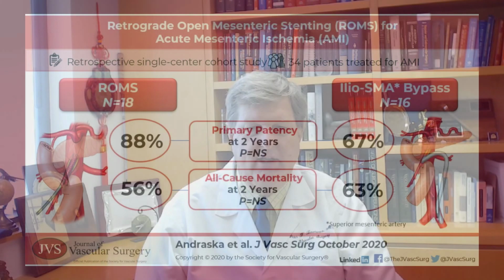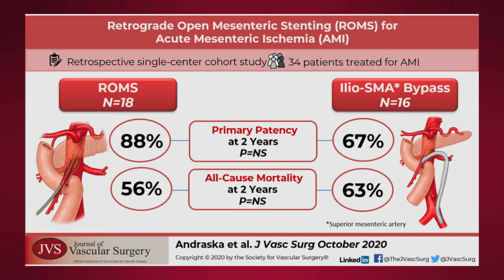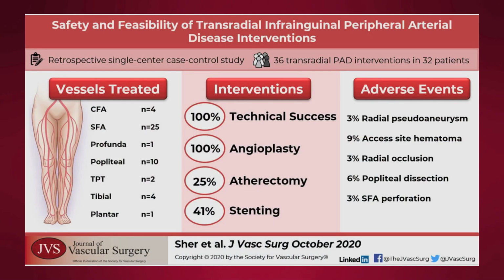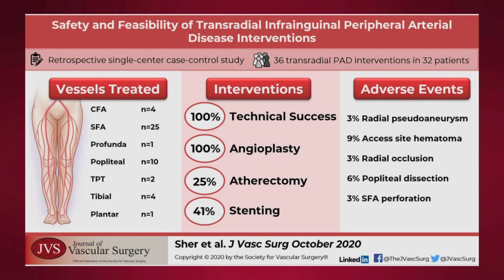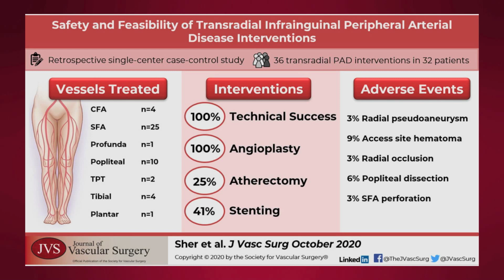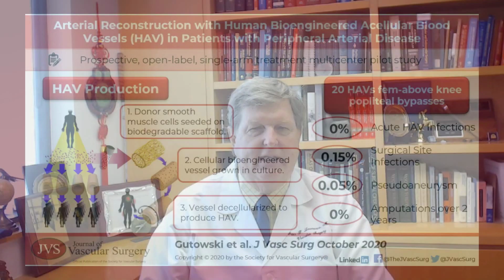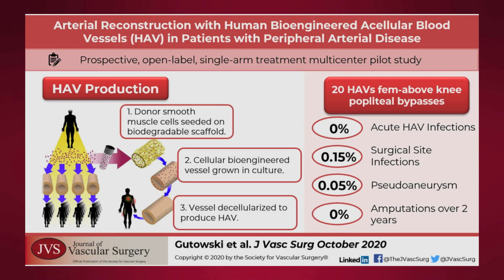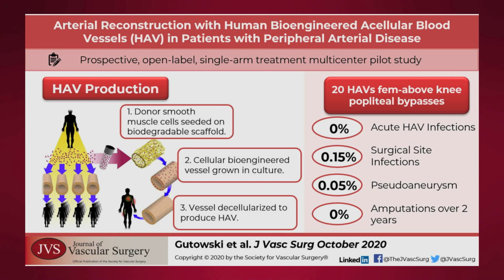October 2020 JVS Editors' Summary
Treatment choice and survival following ruptured abdominal aortic aneurysm - a population-based study
Retrograde Open Mesenteric Stenting Should be Considered as the Initial Approach to Acute Mesenteric Ischemia
Arterial Reconstruction with Human Bioengineered Acellular Blood Vessels in Patients with Peripheral Arterial Disease